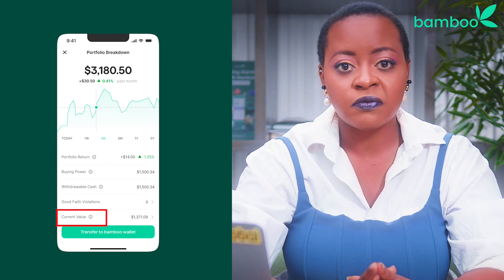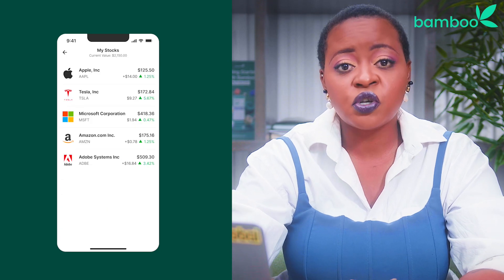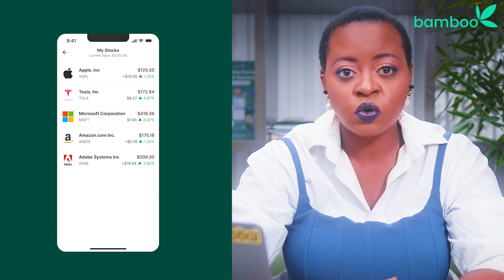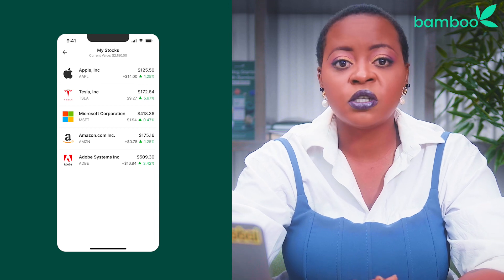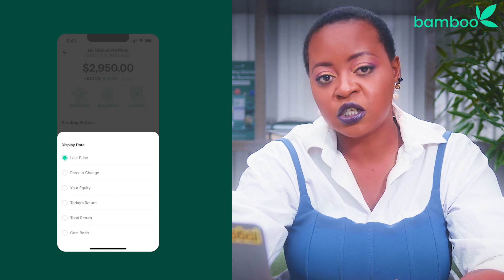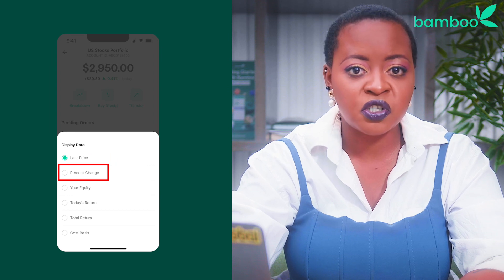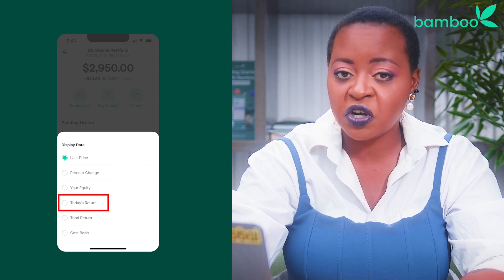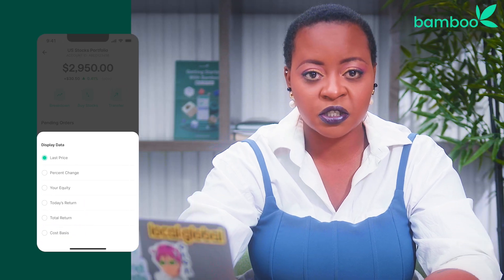How to Track Your Returns on Bamboo